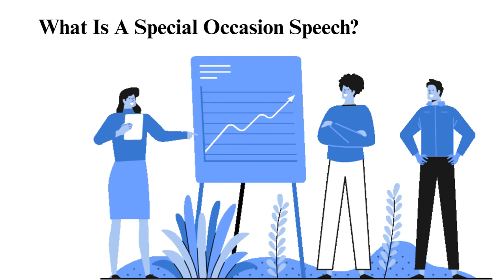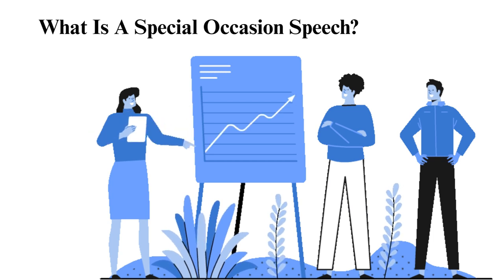Special Occasion Speech Topics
Check out the updated version of Special Occasion Speech Topics 🗣📝

Special occasions call for special words! If you've ever been tasked with delivering a memorable speech for a significant event, you know the importance of choosing the right topic. Whether it's a wedding toast, a retirement party, a graduation address, or any other special occasion, this video has you covered, this video covers all the tips for special occasion speech topics that will help you deliver an outstanding speech.

To get direct to the point you are more interested in follow the time code below🕐🕐:
00:00:00 Intro
00:00:35 Examples of special occasion
00:01:41 Best special occasion speech topics
00:05:41 What Should I do for my special occasion speech
00:07:19 Tips to make your speech memorable